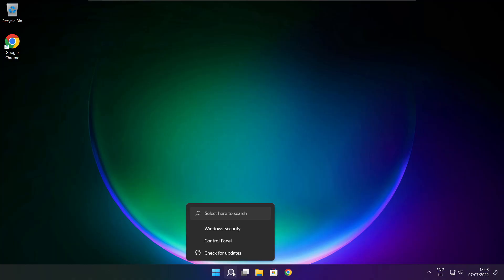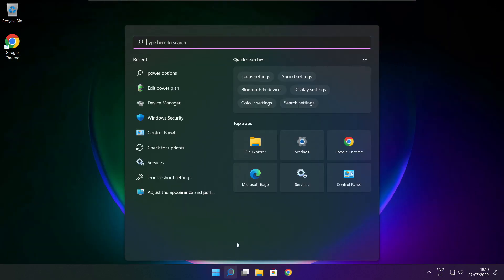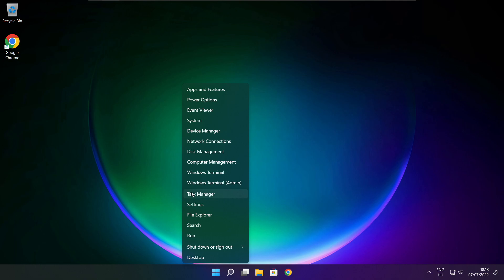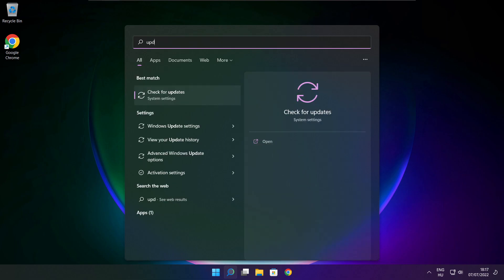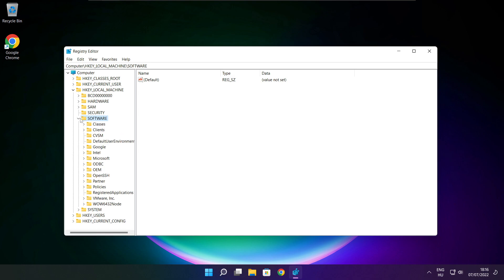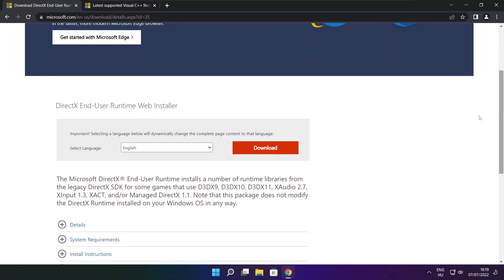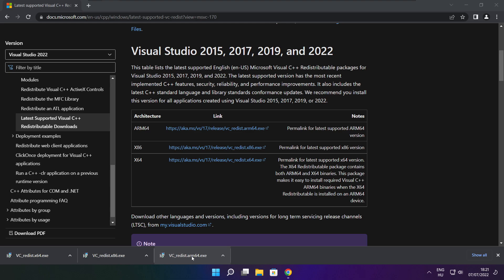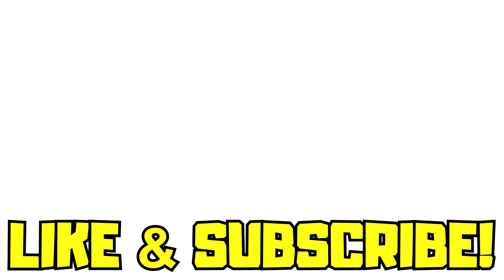How to FIX Teardown Low FPS Drops | FPS BOOST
In this video I am going to show How to FIX Teardown Low FPS Drops | FPS BOOST

FIX Teardown Steam FPS Problems | LOW FPS/FPS DROP/BOOST FPS/OPTIMIZE FPS/STUTTERING ISSUE/IMPROVE FPS/LOW END PC/ULTIMATE FPS INCREASE

🖥️ PC Specs:
CPU: Intel Core i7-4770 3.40GHz
Memory: 16GB HyperX DDR3
HDD: Toshiba 1TB
SSD: Kingston 240GB
Graphics Card: ASUS GeForce RTX 3060 12GB GDDR6
Operating System: Windows 10/11